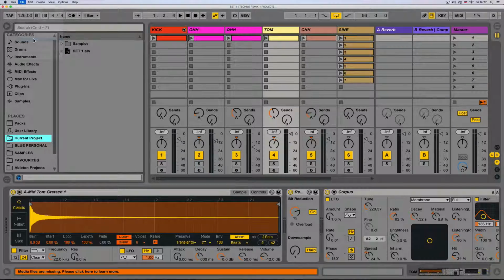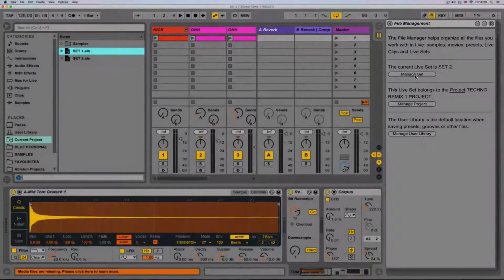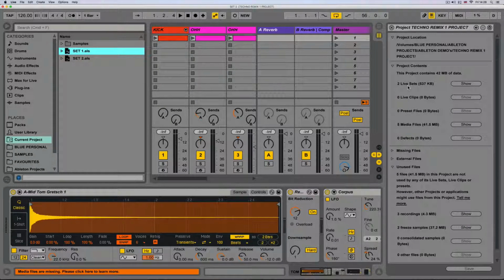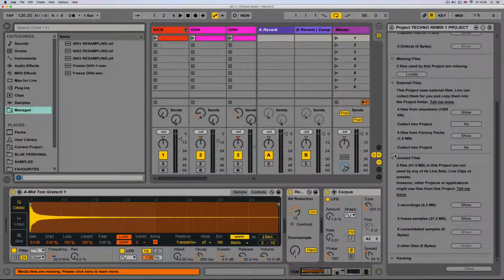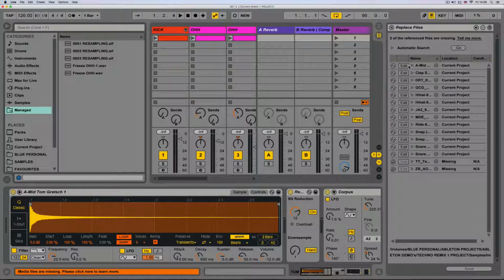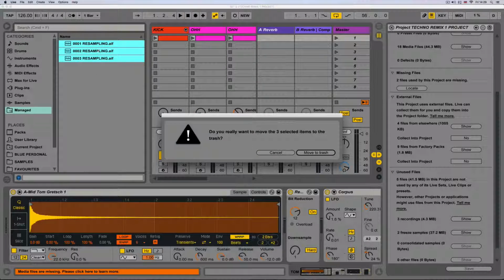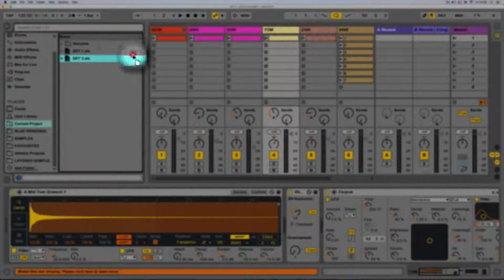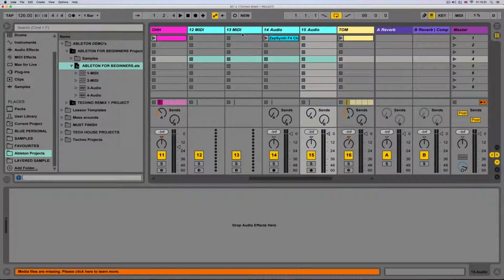22 PROJECT, SET & FILE MANAGEMENT - ABLETON LIVE EXPLAINED